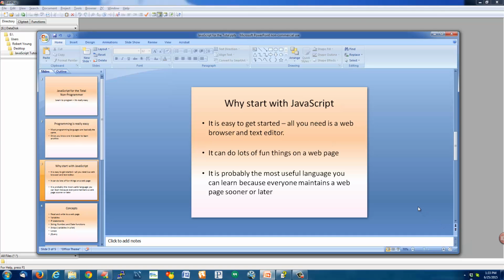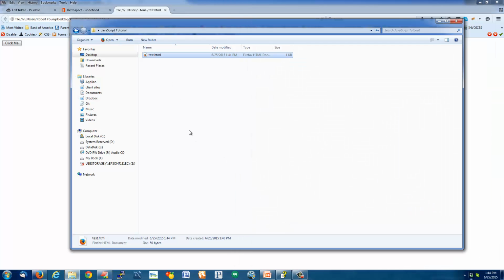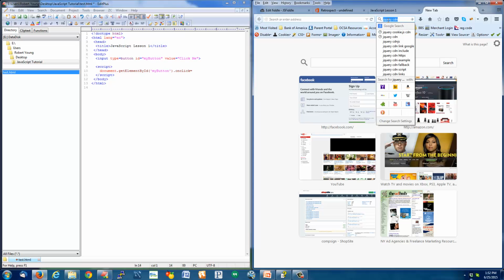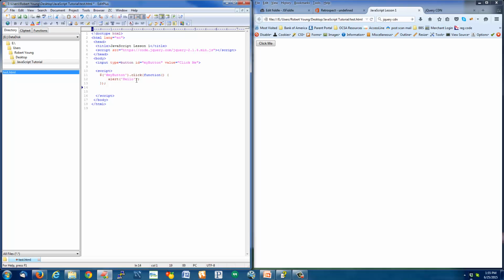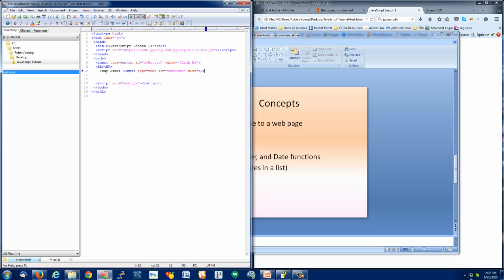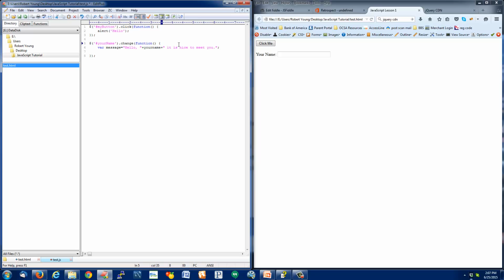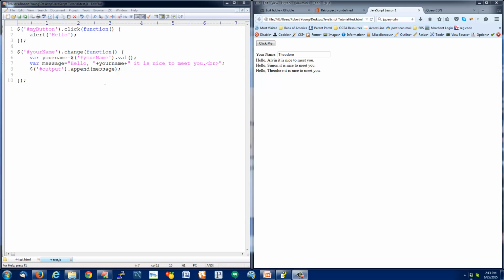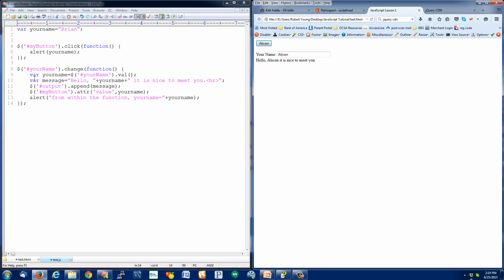Learn Programming - JavaScript for the Total Non-Programmer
JavaScript and jQuery programming tutorial for beginners.